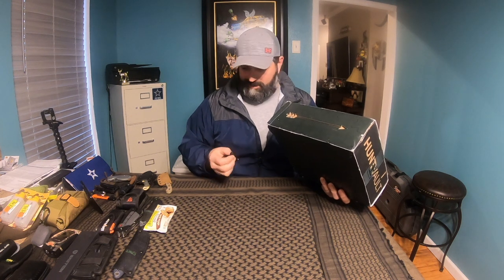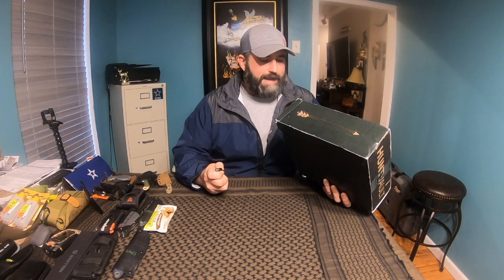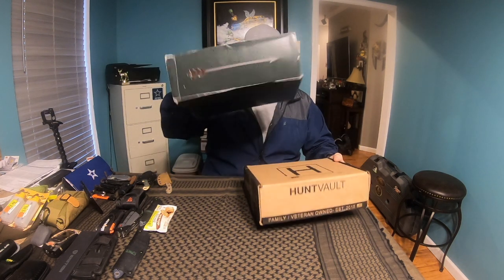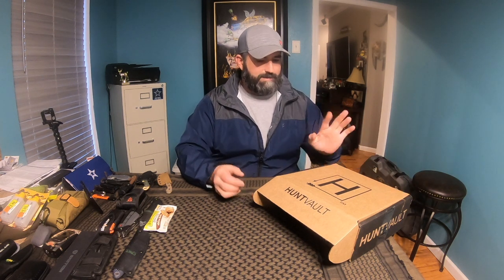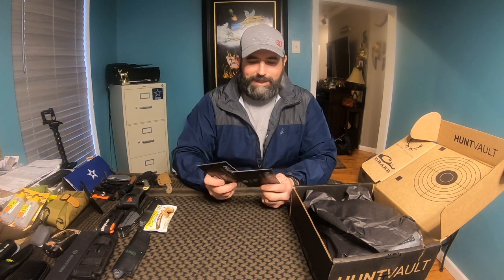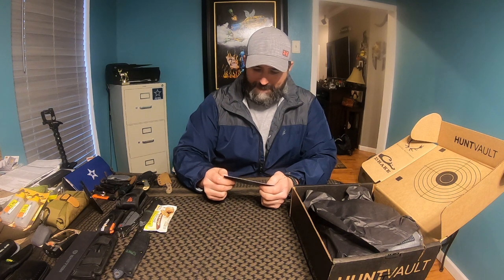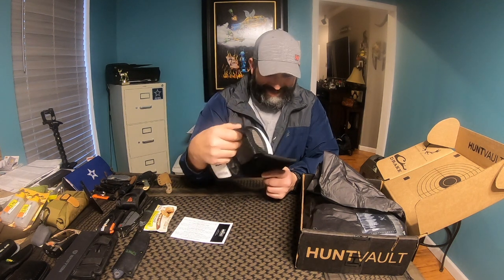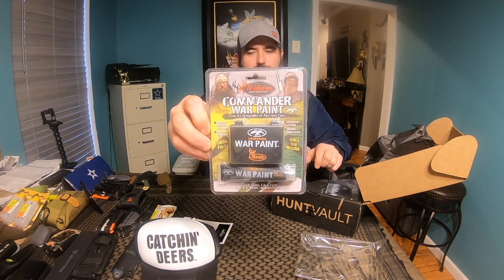HuntVault January 2019 Unboxing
HuntVault.com
$40.00 mo + Ship